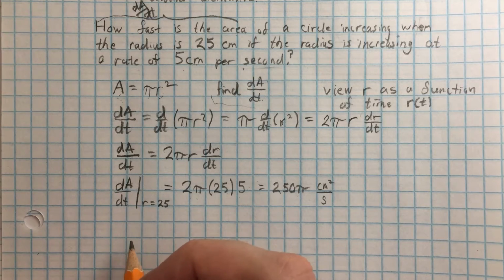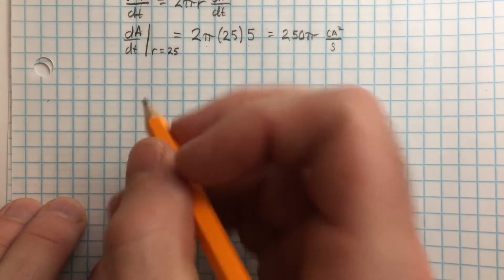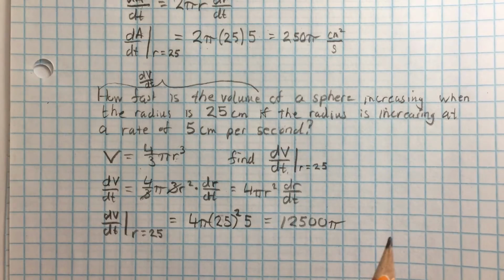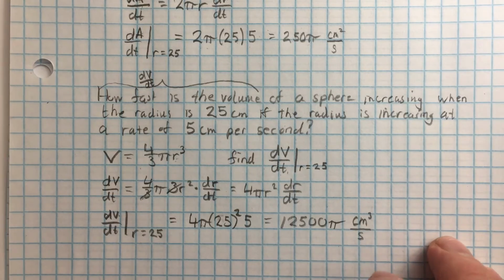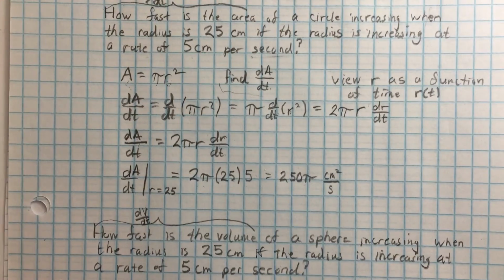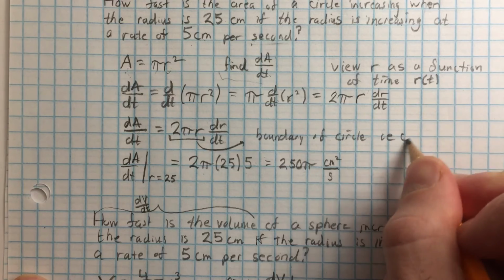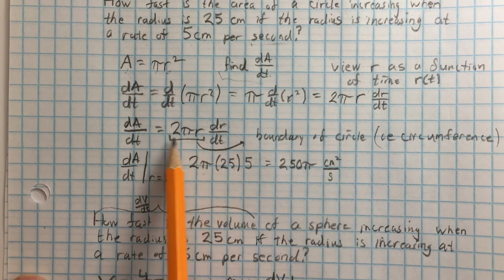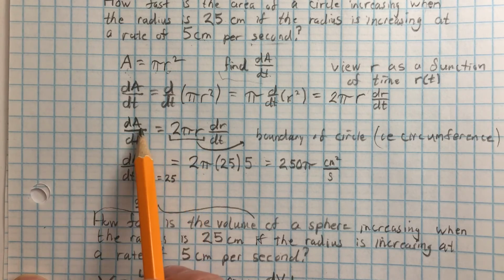4.1 Introduction Continued 2